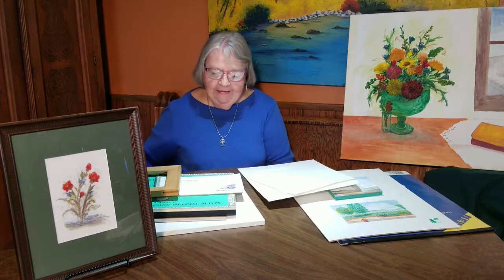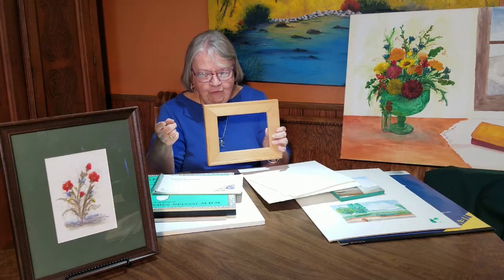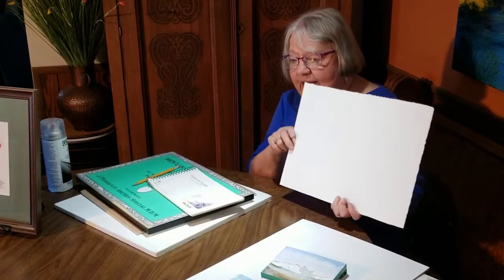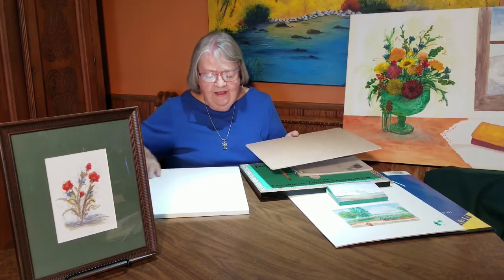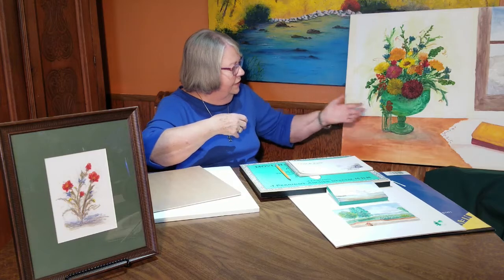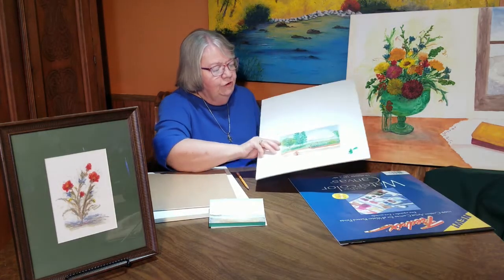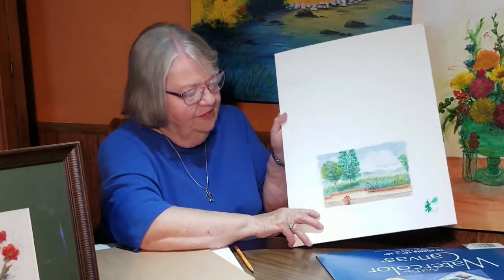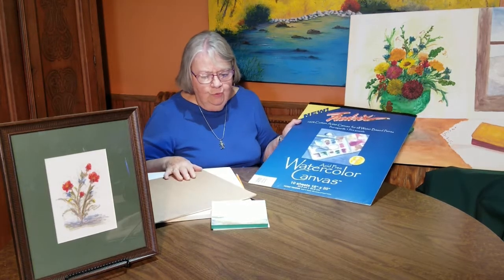Choosing A Watercolor Paper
I want to share with you all the things you can paint on using watercolor.
First painting - Georgette fabric stretched on a frame. This took several coats of
paint applied lightly with minimal water.

I usually use 140 lb. Cold Press watercolor paper.
Bristle board – good for a quick sketch, possibly a pre-sketch, not recommended
for a permanent painting.
300 lb. watercolor paper. Soaks up paint a lot and does not allow for movement,
but does not buckle.
140 lb. watercolor paper- soak with medium warm water until soaking wet on
both sides and then staple it to gator board. When finished be sure to lay flat or it
will curve.

Water color canvas with fresh tube paint. Using Golden spray varnish, this
painting was sprayed four times with spray varnish, very lightly; must let dry for
40-45 minutes in between applications. With this method you will not need to
use glass.

Water color canvas can be purchased in many sizes and colors.
Water color board by Strathmore. Do not use illustration board it is not the same
as water color board.

Water color canvas can be purchased in different sizes. Or you can purchase
canvas in large size and cut to size. Comes either stretch canvas or in a pad. This
is more of a challenge than working on water color paper.

my channel.